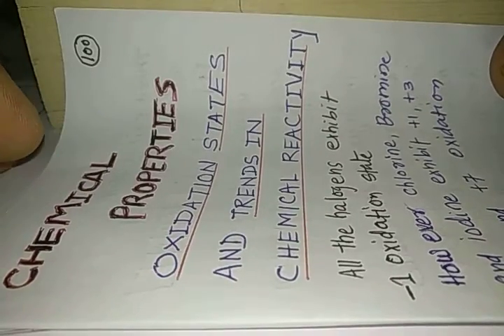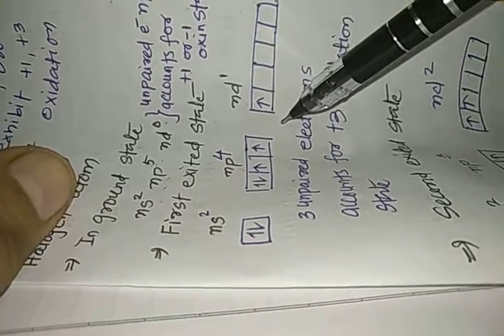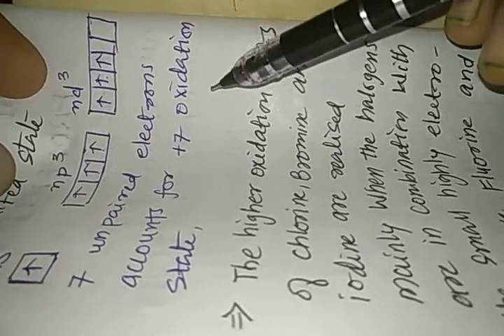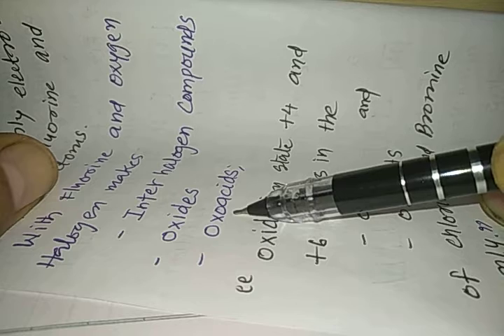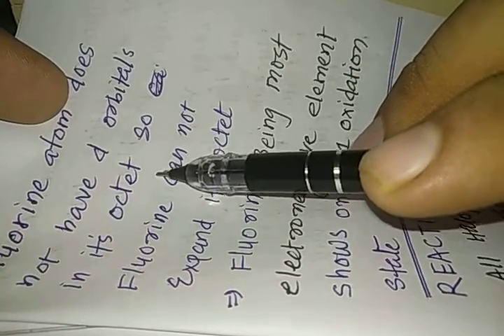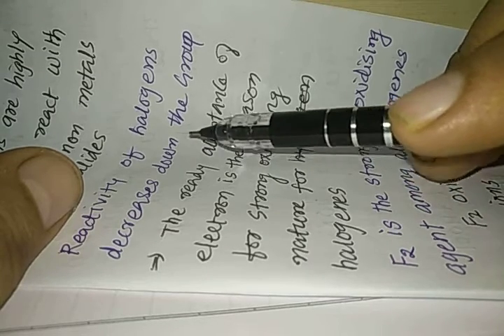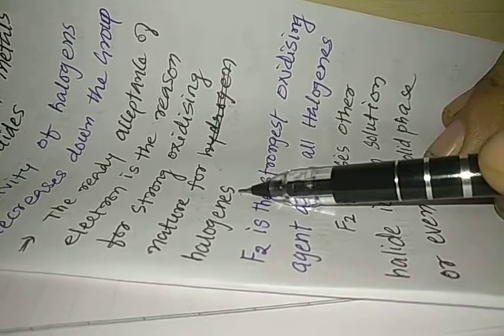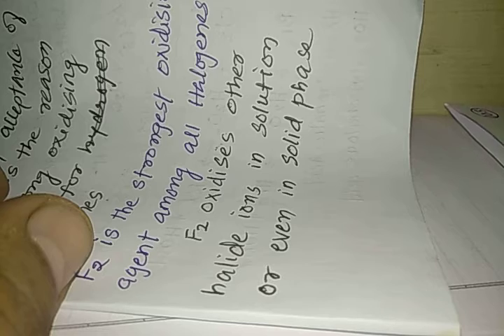Group 17-oxidation state , reactivity , reaction with water